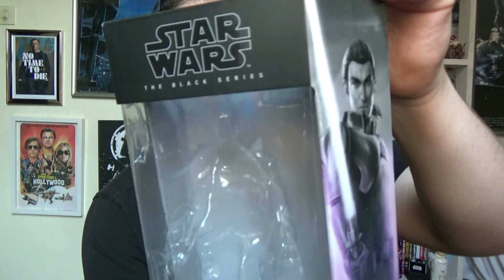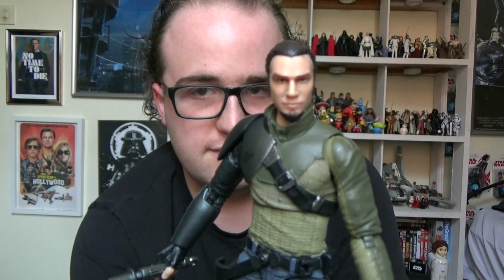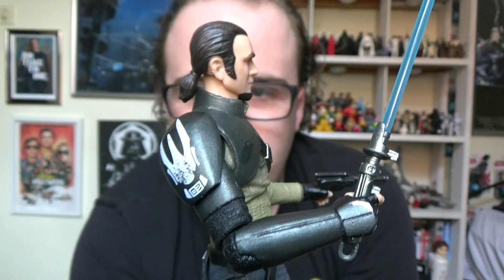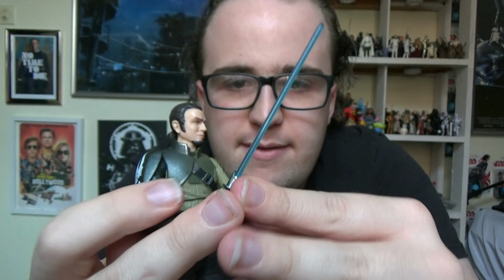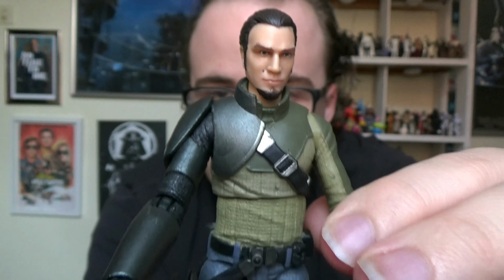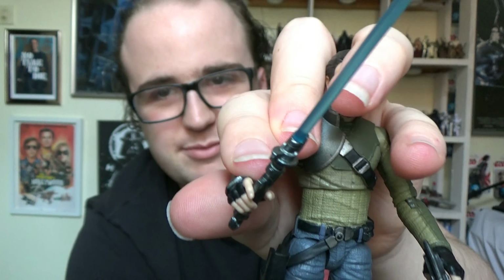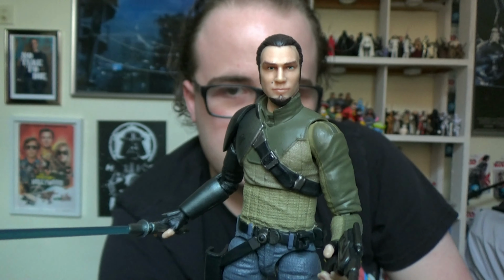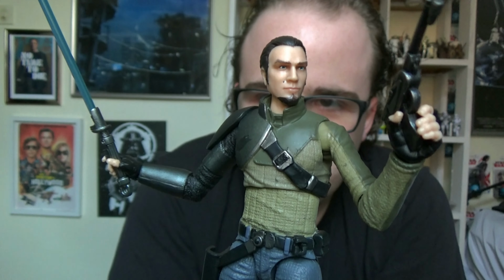Kanan Jarrus, Star Wars Rebels | Star Wars The Black Series | HD Review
Review of the Kanan Jarrus reissue figure from the new Star Wars Rebels line in the Black Series.